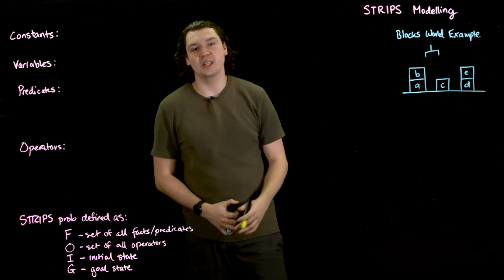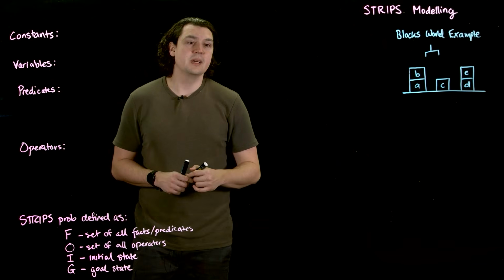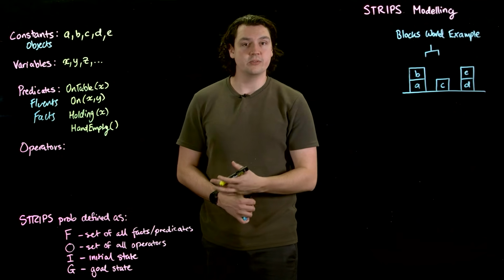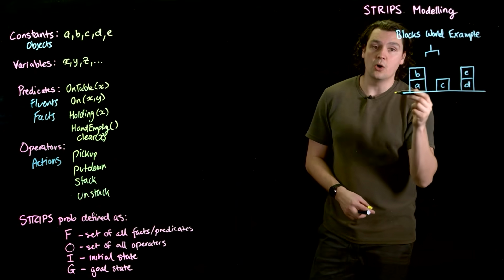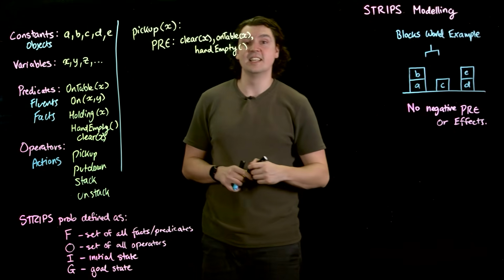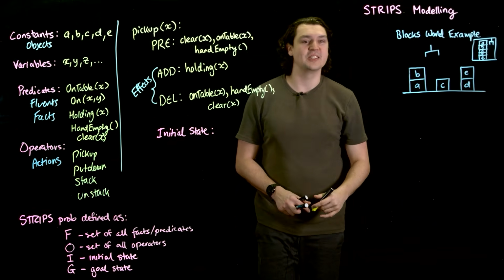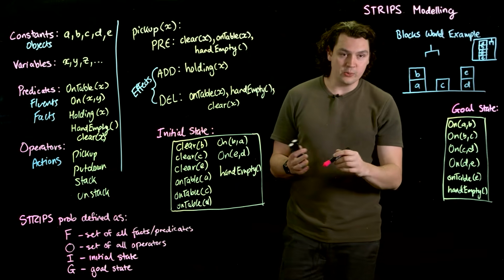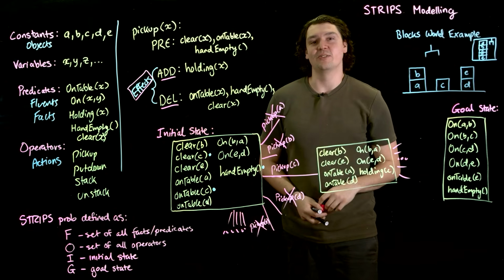How to Model Classical Planning Problems with STRIPS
This video teaches you how to model problems with STRIPS, the Stanford Research Institute Problem Solver. STRIPS is a very simple but powerful modelling language that allows us to formally describe and translate real-world problems into a format that we can begin to computationally solve. Learn how to describe a task environment in terms of predicates, objects, operators, preconditions, effects, as well as initial and goal states. We will then use our old friends of heuristic search such as A* to solve these problems. STRIPS is very intuitive when we get started---join me in learning STRIPS!

Chapters:
00:00 Intro
02:00 FOIG
04:36 Constants & Variables
06:35 Predicates
12:19 Operators
14:05 Preconditions
18:46 Effects - Add/Delete
22:17 Initial/Goal States
27:20 Solving STRIPS problems
32:03 What's Next?